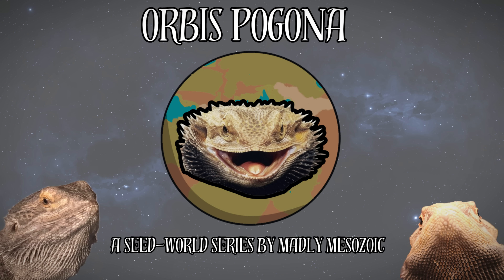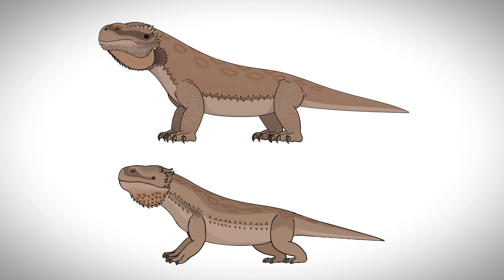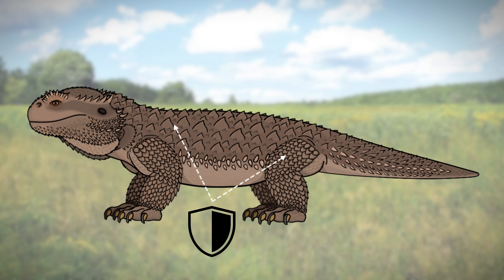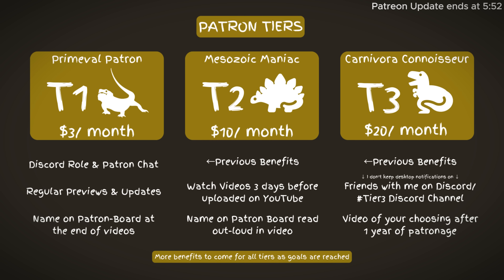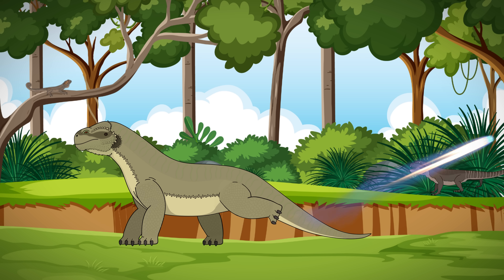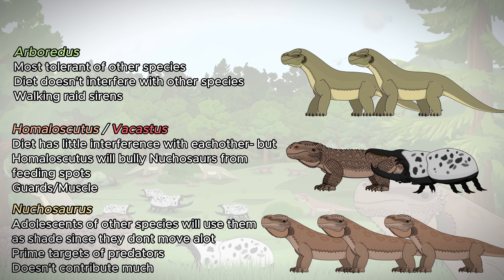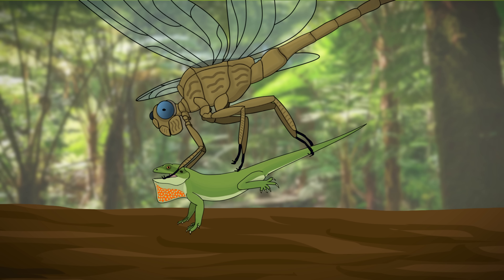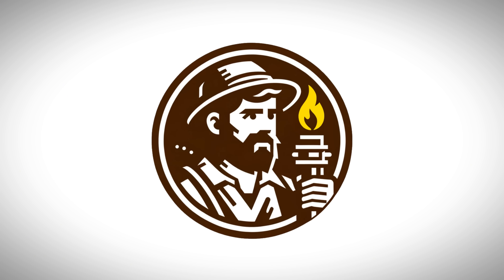DEFENSIVE HERBIVORES - Orbis Pogona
Orbis Pogona is a seed world inhabited entirely by Central Bearded Dragons (Pogona vitticeps) and their descendants. Join me as we speculate how they will evolve to fill the many empty niches on the planet.

Video series is inspired by Alien Evolution's "Project Apollo"